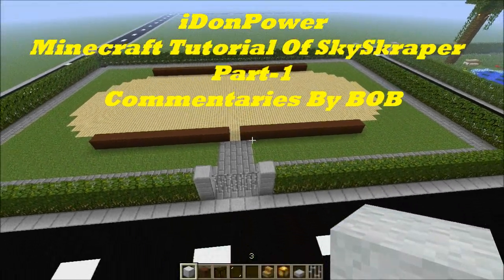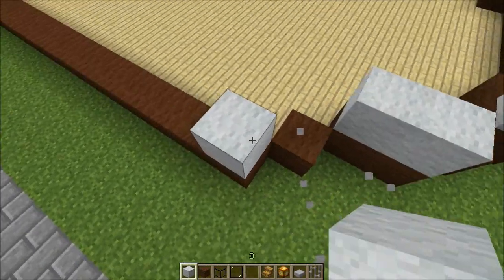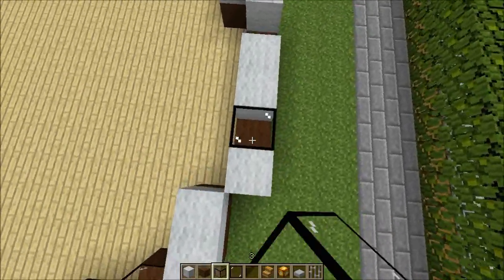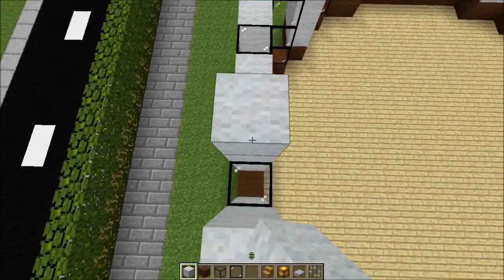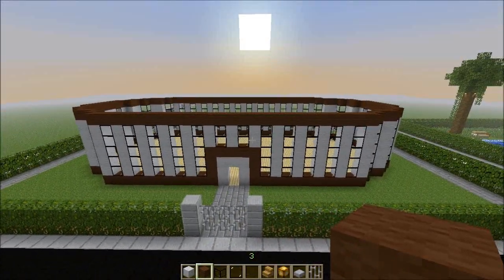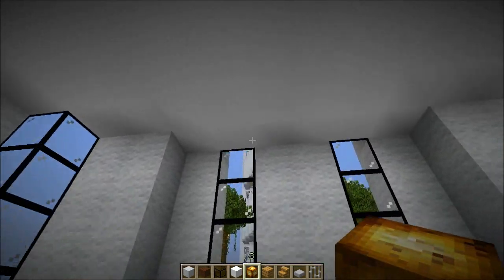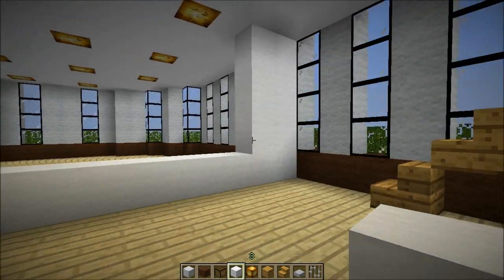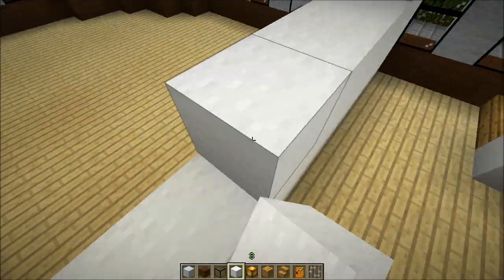Minecraft Tutorial Of SkySkraper Part-1